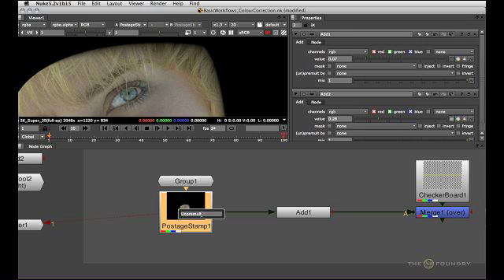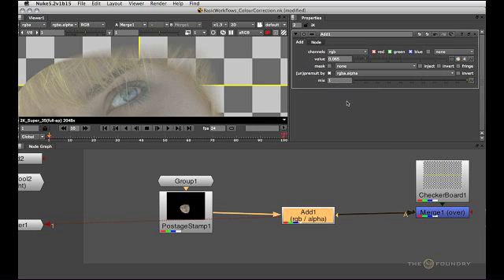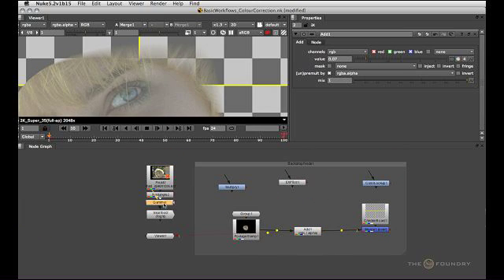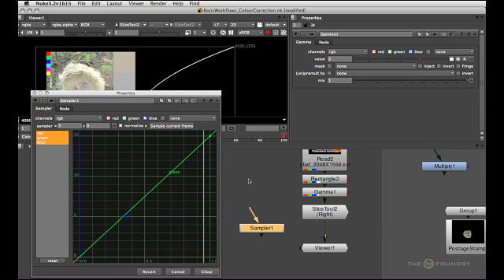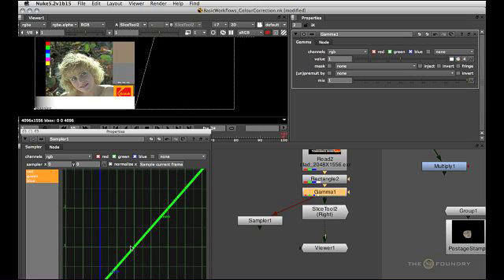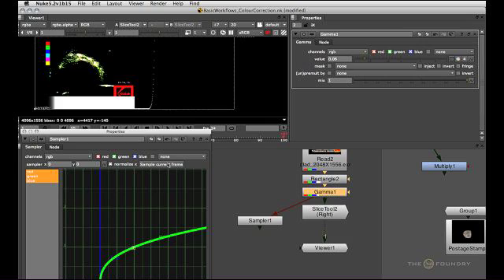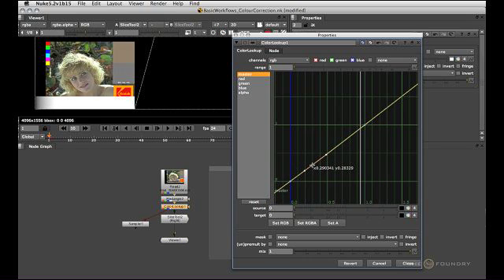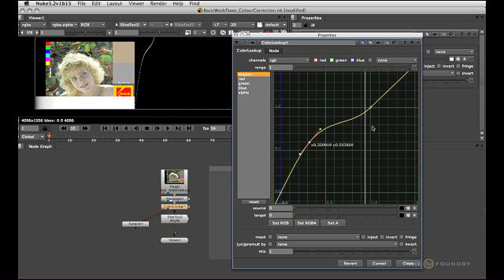Nuke | Basic Workflows: Colour Correction (Part 1)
Frank Rueter looks at the SliceTool gizmo and Grade node for colour correction in Nuke. Part A